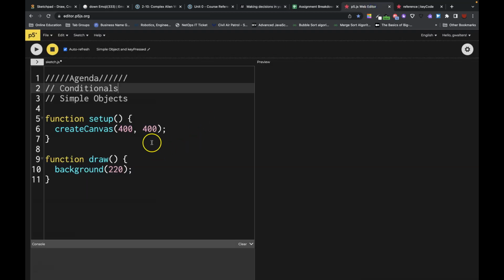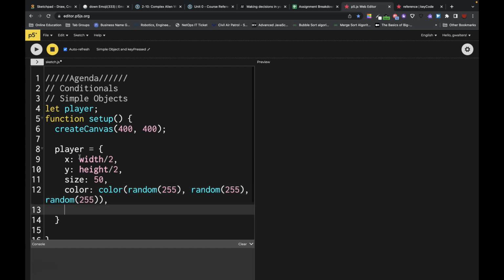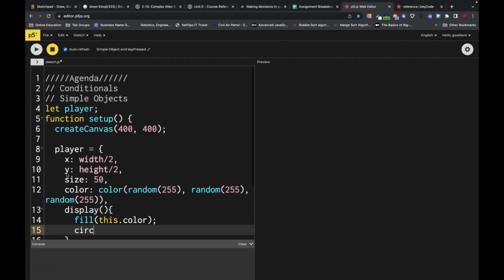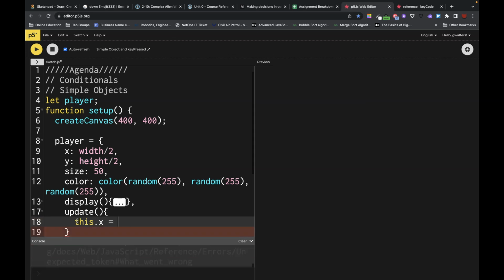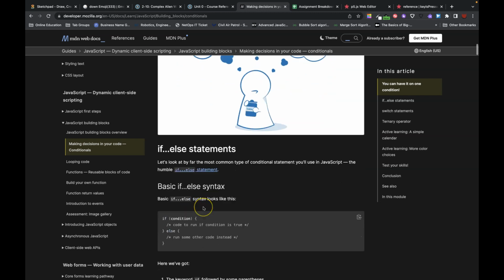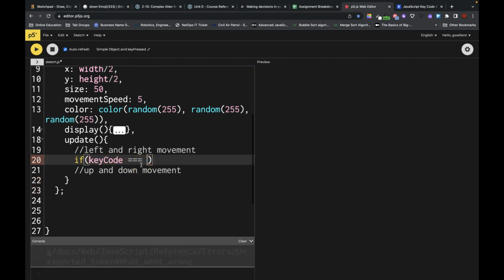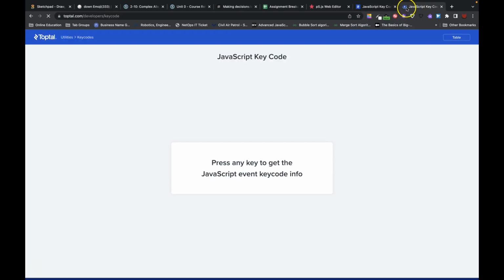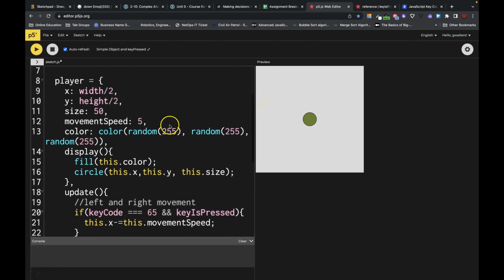Moving a simple Player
Intro 0:00
Creating a simple Object 1:42
Using conditionals to move player 11:40
Creating a complex conditional 18:02
Challenges 21:59